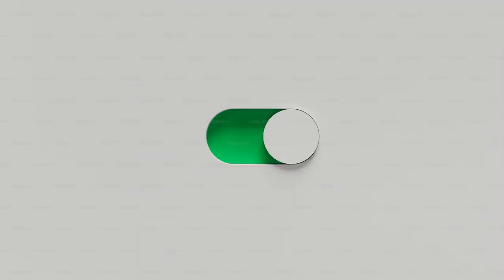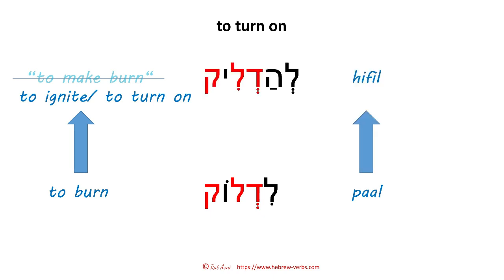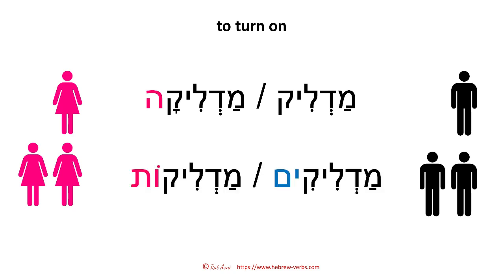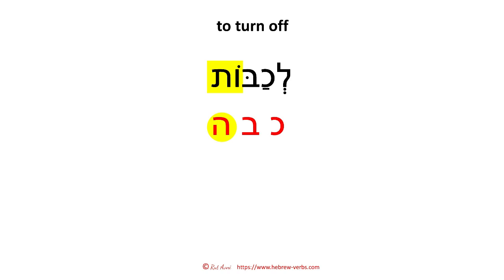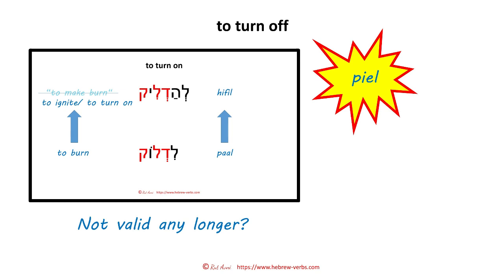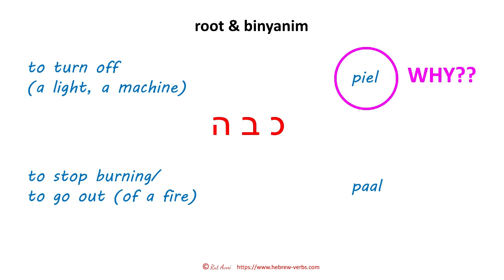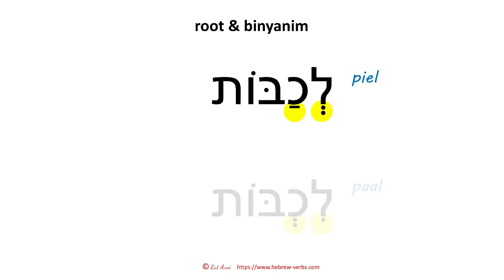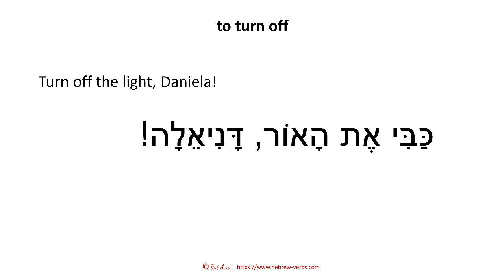Hebrew Verbs "to turn on& off:" Why aren't both verbs in hifil?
Hifil is the binyan where you "make somebody do something", yes that is very true for "to turn something on", but what happens when we want to turn it off again? Tricky question.